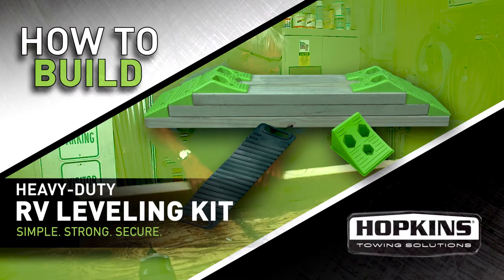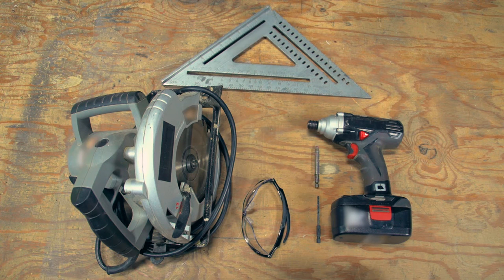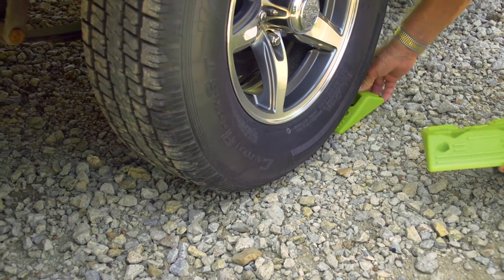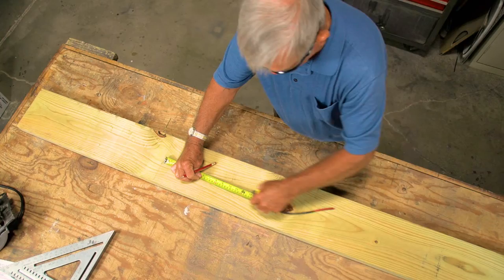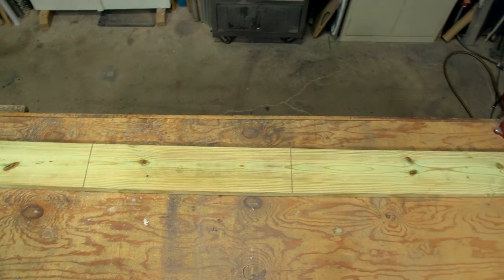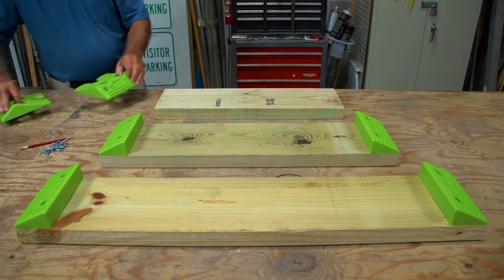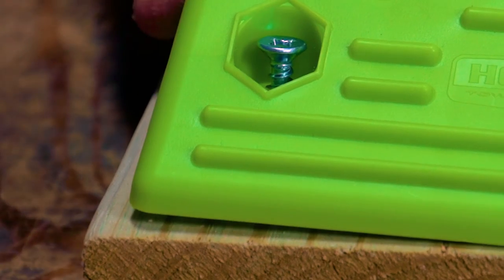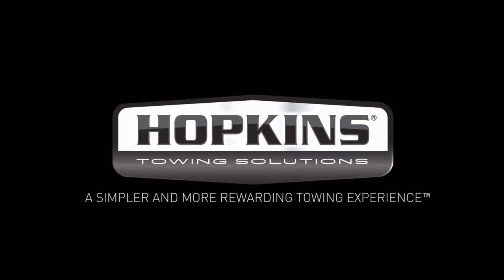How To Build The Hopkins Towing Solutions RV Leveling Kit